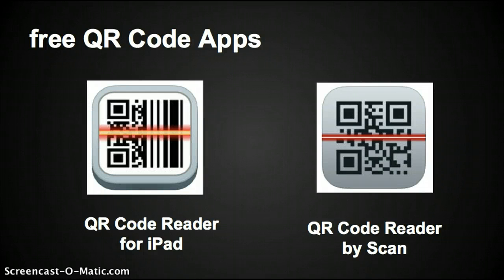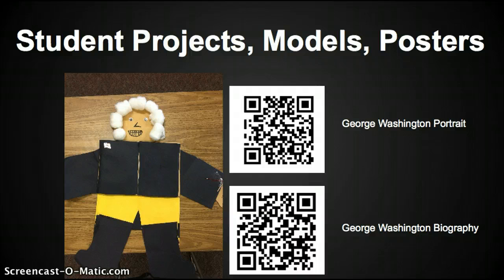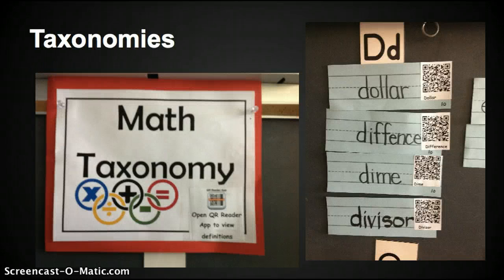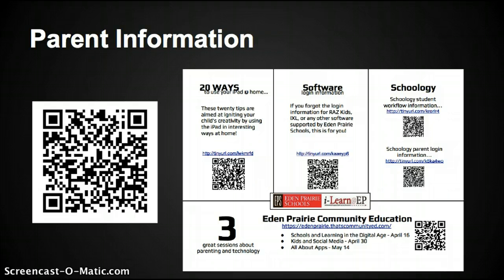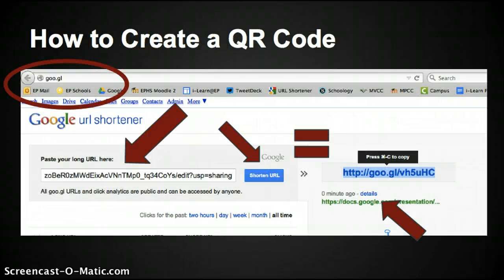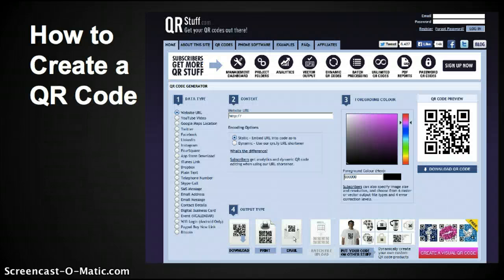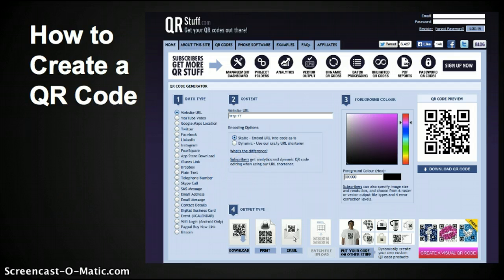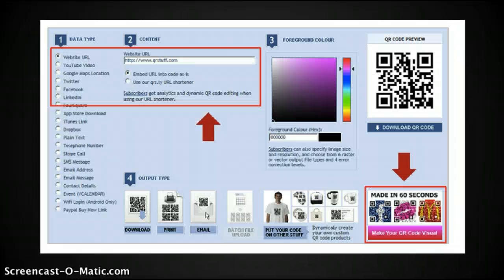Remix: QR Codes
QR Codes